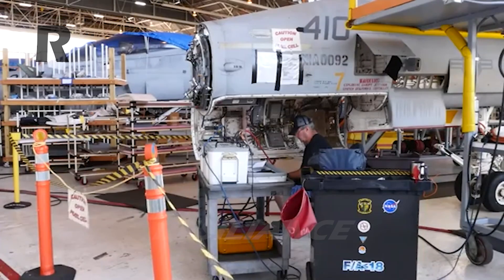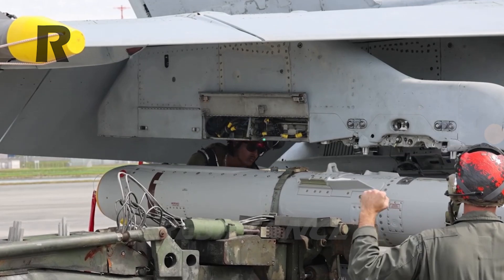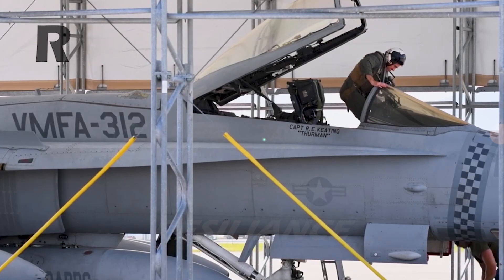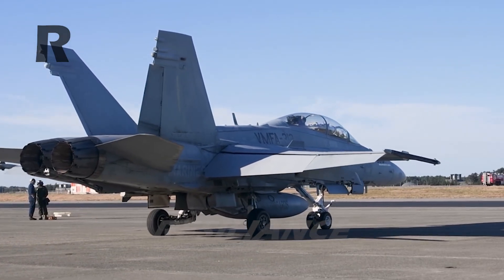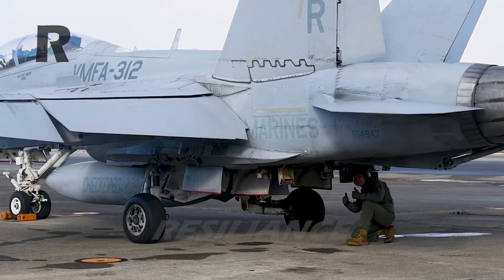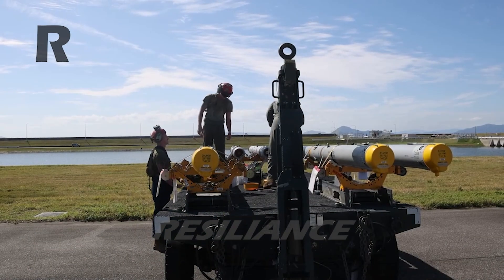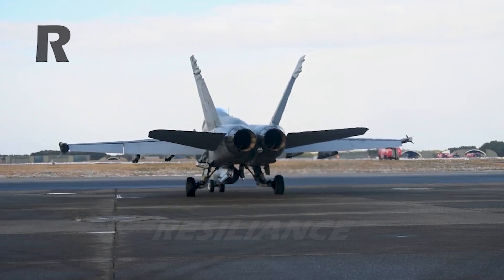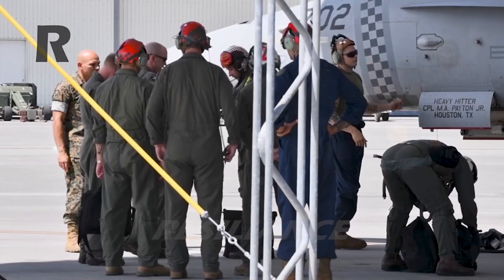NEW UPGRADE 2025: U.S. F-18 Super Hornet, Threats to Russia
The Block 3 enhancements to the F-18 Super Hornets add a large area display and more powerful computing through Tactical Targeting Network Technology and a Distributed Targeting Processor-Networked open mission systems processor.